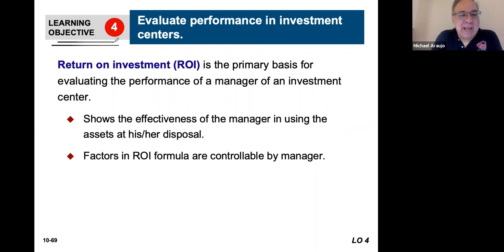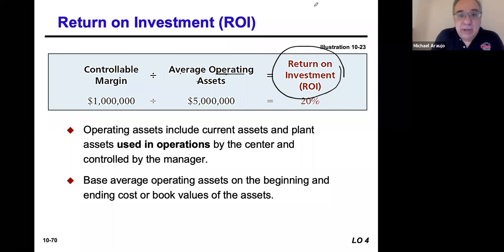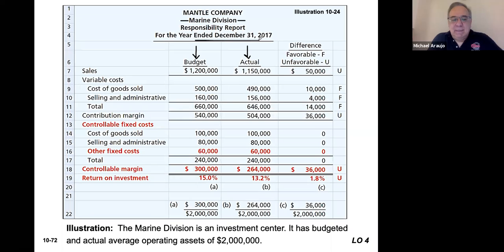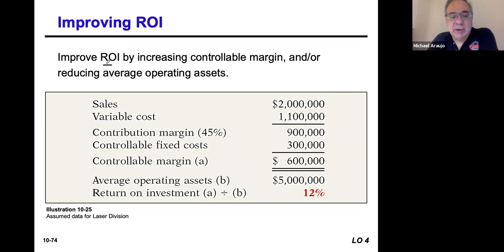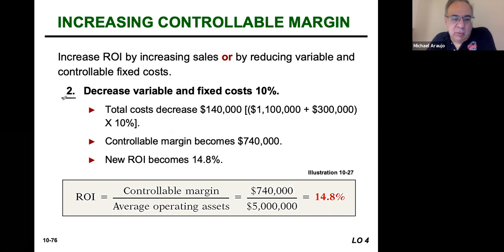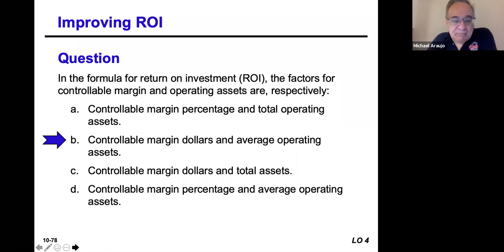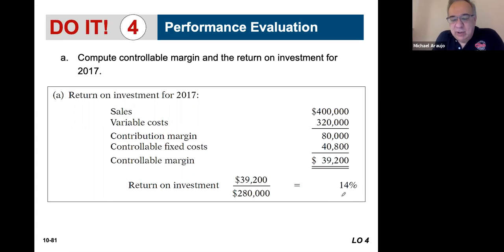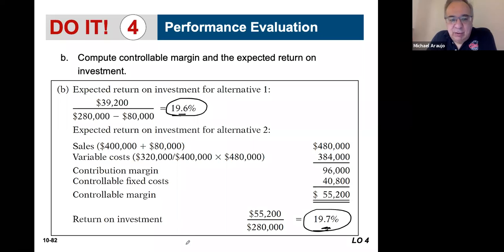ACC204 Chapter 10 LO4 Lecture